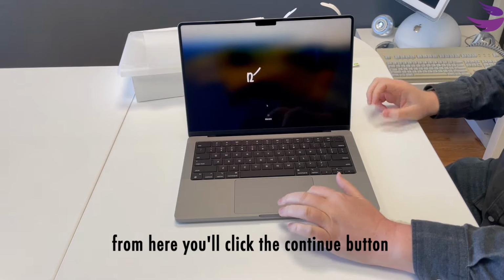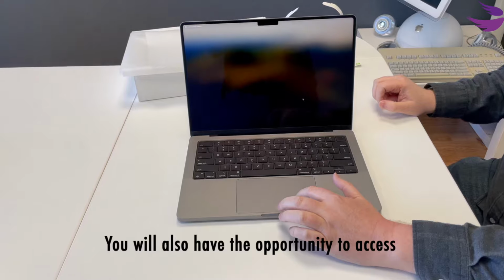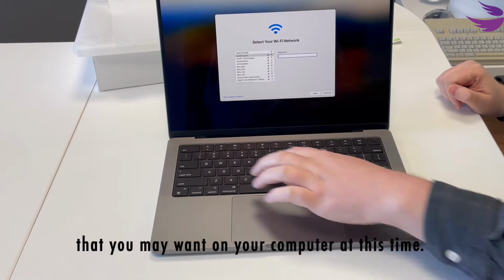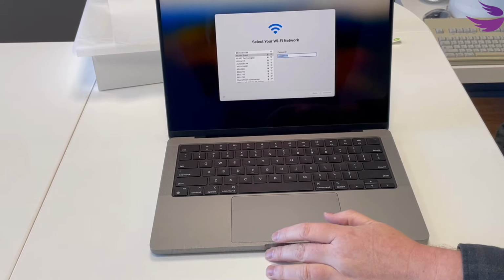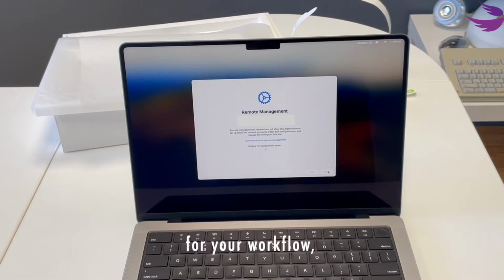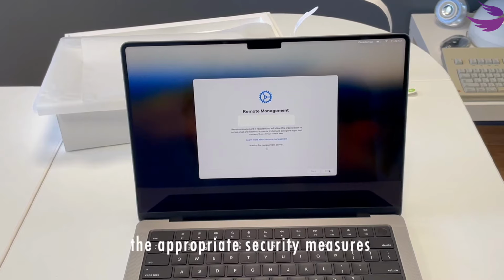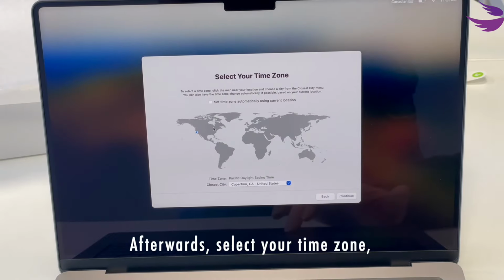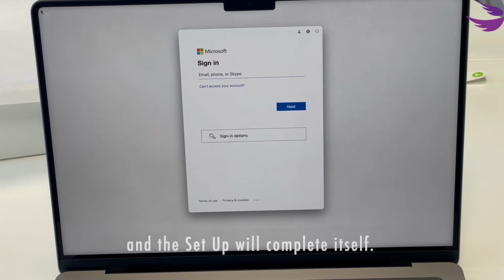Apple Automatic Device Enrolment Program (DEP)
See how Alary Technologies is utilizing Apple's Device Enrolment Program to achieve a zero-touch deployment of Apple MacBook pro from unboxing to login with Microsoft credentials with Single Sign On (SSO)